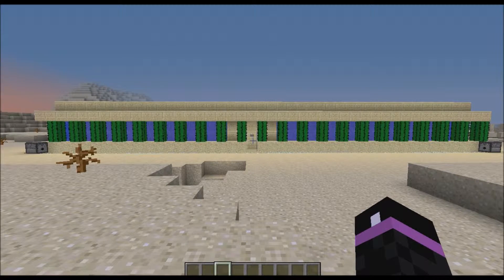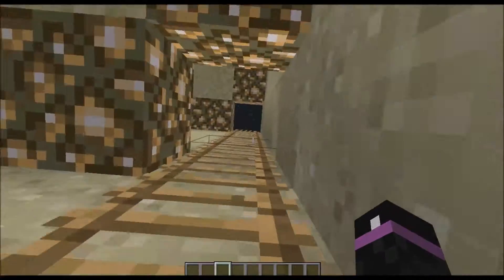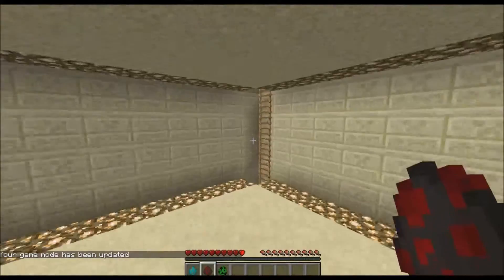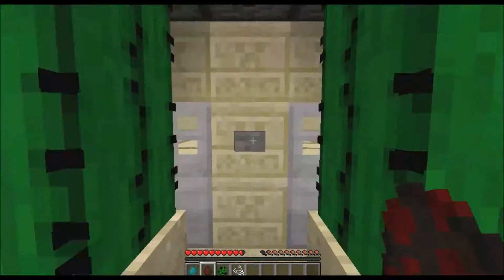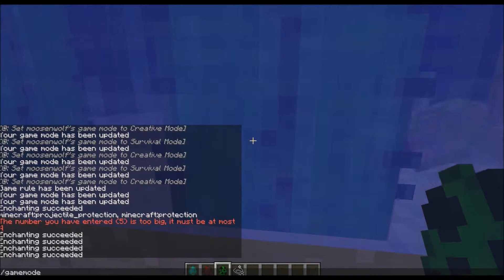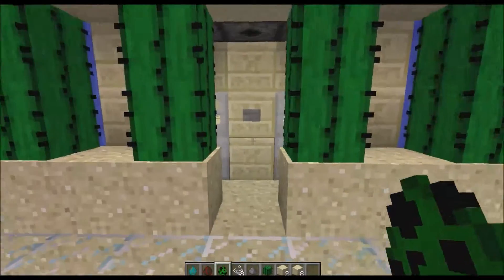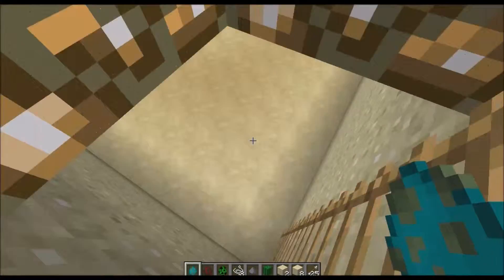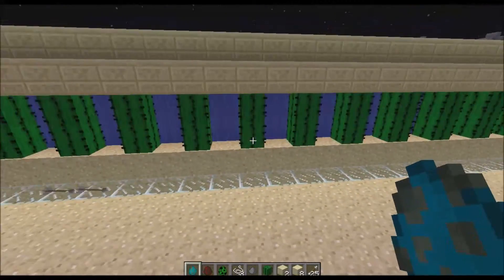Minecraft: Early Survival House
Hello! In this video, I showcase a plan for a house that is easy to build and pretty secure as well.